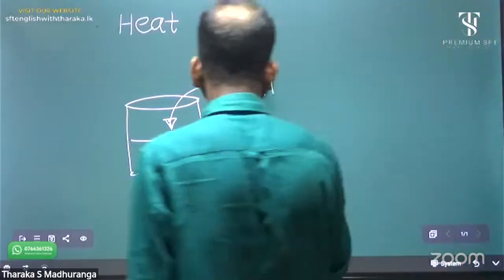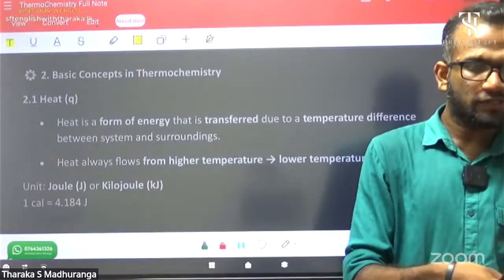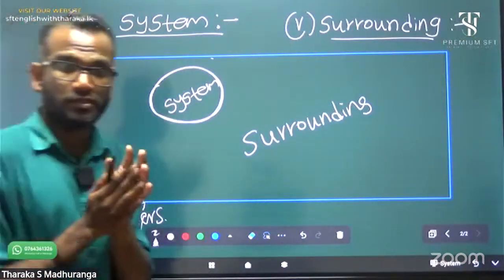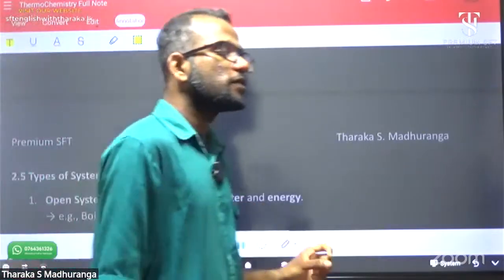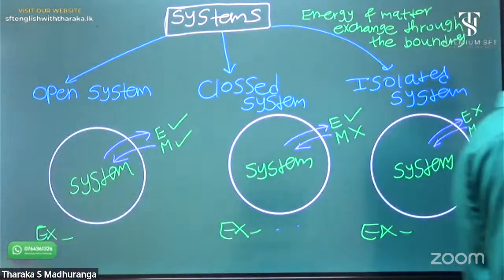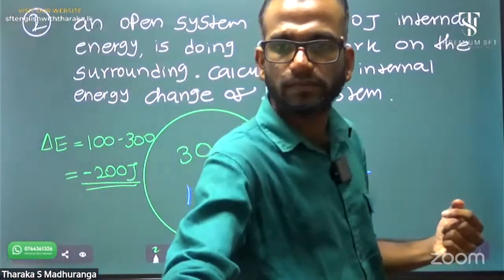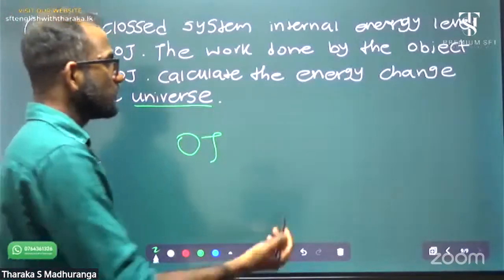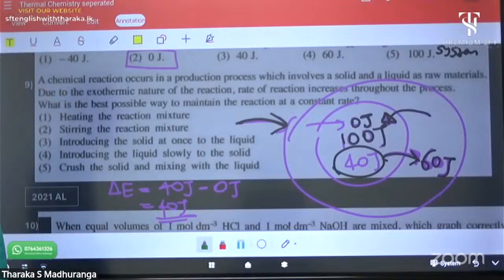2027 AL | The Beginning of Thermo Chemistry